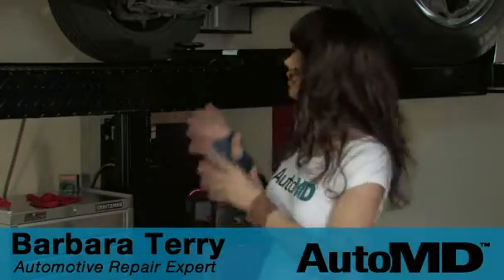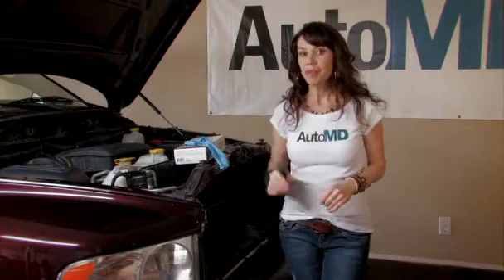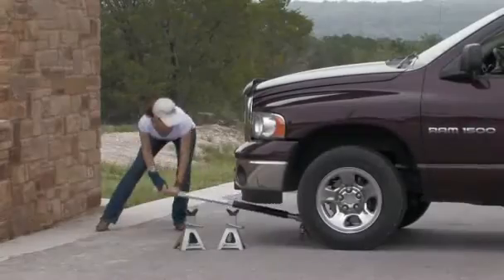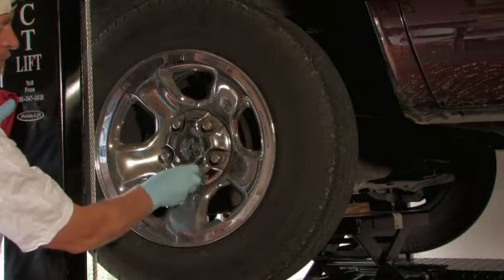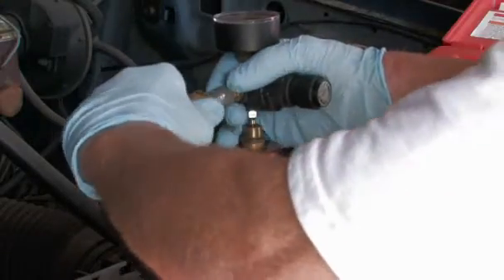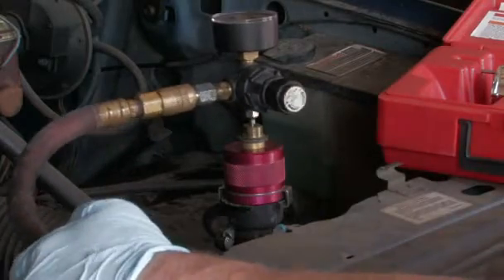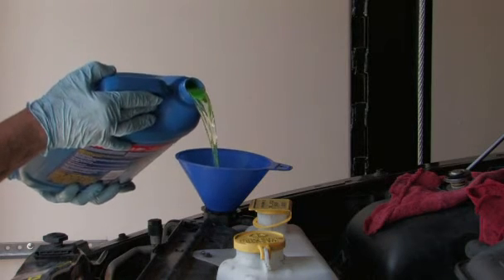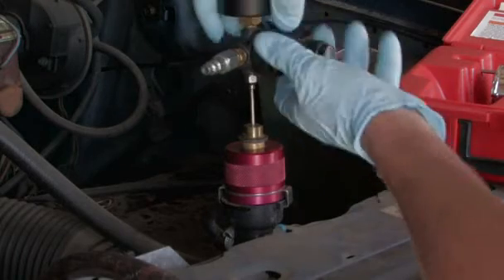How to Replace an Engine Freeze Plug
A freeze plug (or core plug) is an expansion plug located on the sides of an engine block that prevents the block from cracking if the coolant freezes. If these plugs become corroded, coolant can leak out of your engine and cause your vehicle to overheat. This AutoMD video shows you how to inspect the freeze plugs.